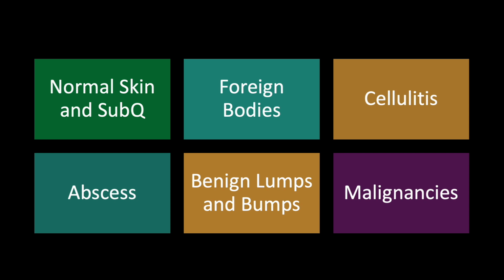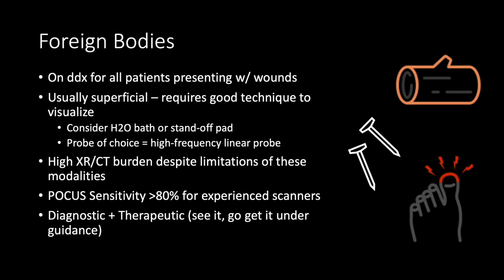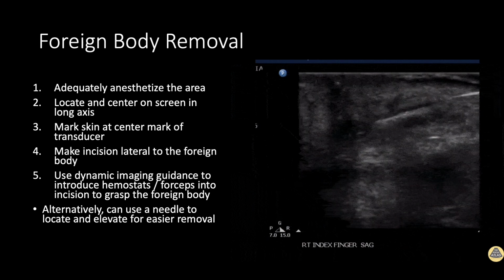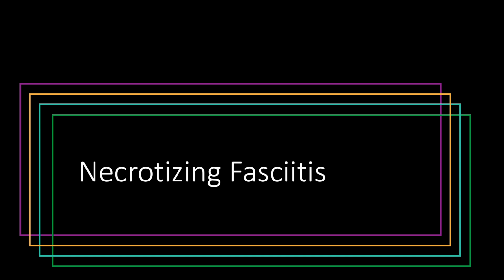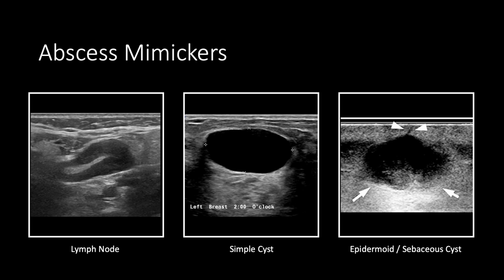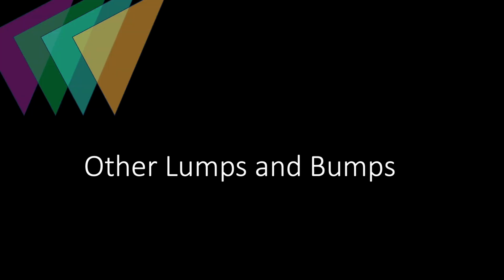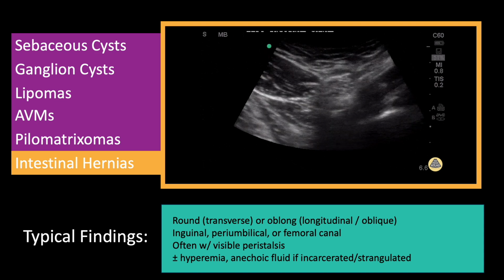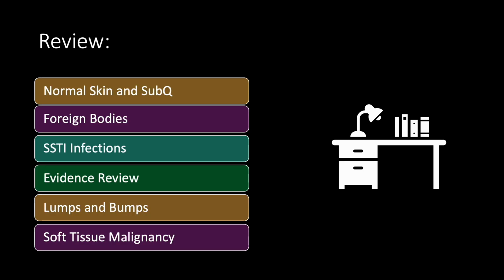POCUS for Skin and Soft Tissue Evaluation | Infections, Cysts & Red Flags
Is it an abscess or just angry cellulitis? This high-yield lesson shows how point-of-care ultrasound (POCUS) can take the guesswork out of soft tissue evaluation—and help you avoid unnecessary incisions or missed infections.

In this session, you’ll learn how to:
🧪 Distinguish between cellulitis, abscess, cysts, and other fluid collections
🧠 Identify sonographic signs of infection like cobblestoning and hypoechoic pockets
🎯 Guide I&D procedures with ultrasound precision
🚨 Recognize red flags that might point to deeper pathology—or even malignancy
🔄 Use dynamic and compressive techniques to better visualize abnormalities

Perfect for any clinician handling skin and soft tissue complaints—from urgent care to inpatient medicine to the ER.